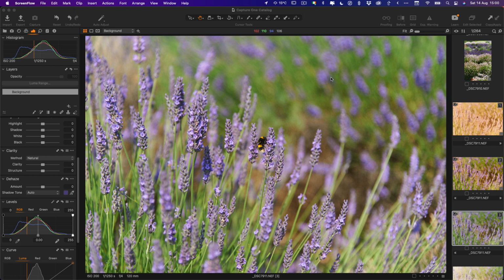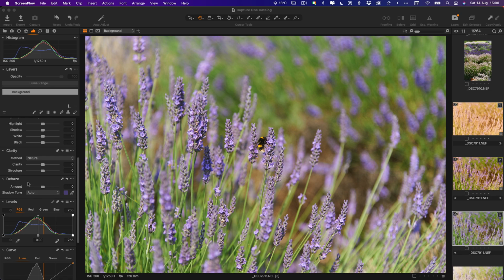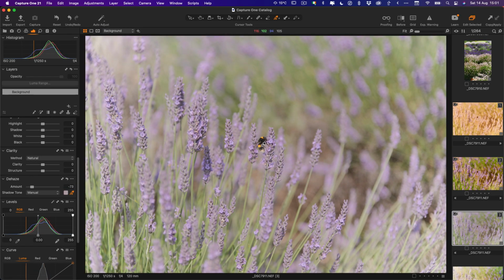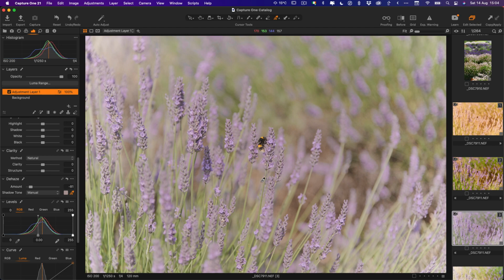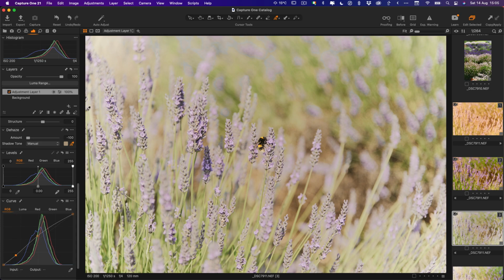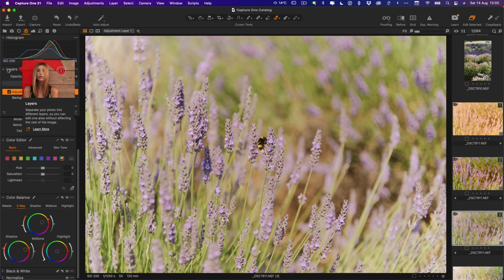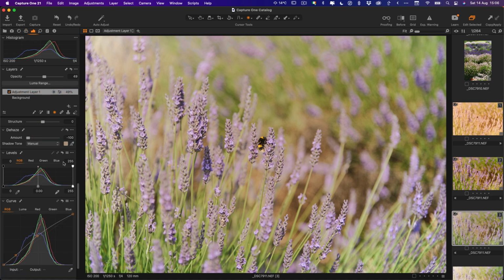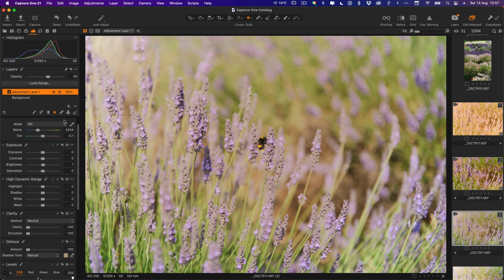Capture One Tutorial: Soft Light Effect with Negative Dehaze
In this video, I show you some tips on how to use the Dehze tool creatively in Capture One. I use a negative amount on Capture One’s dehaze tool to create a soft sunlight effect.